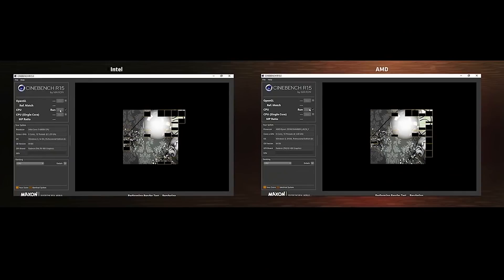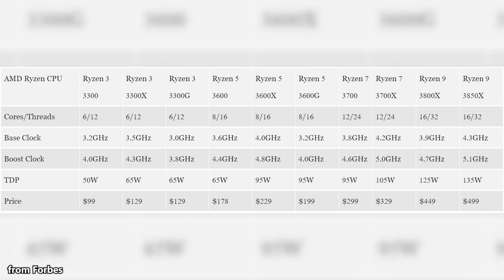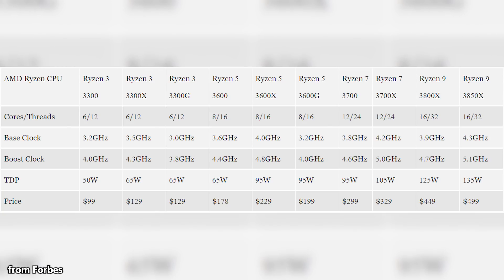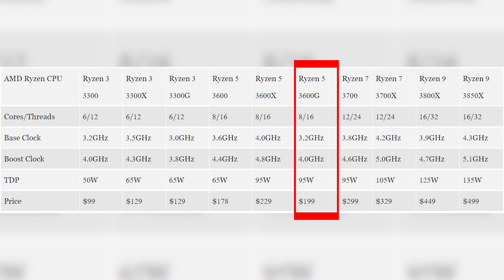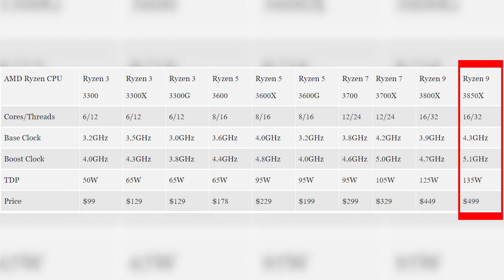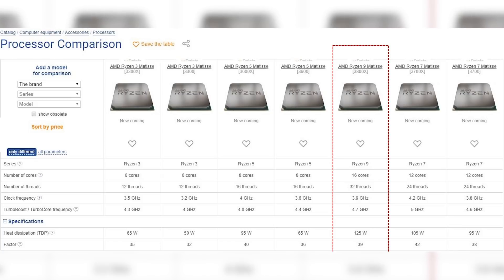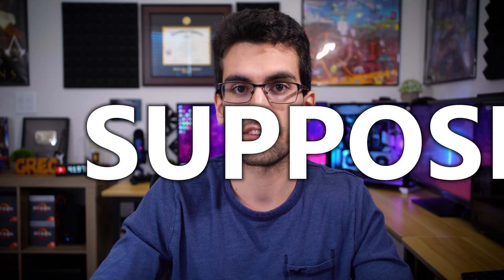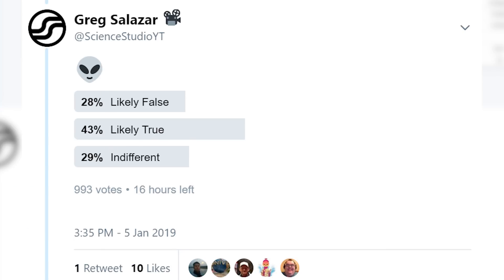About Zen 2 Rumors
Enter for a chance to win a Titan RTX graphics card! Anyone anywhere can win. Share a pic of your PC upload to builds.gg